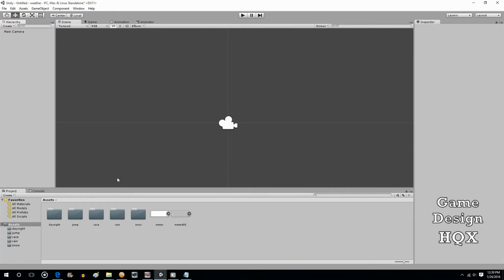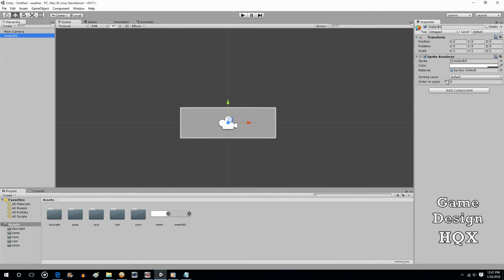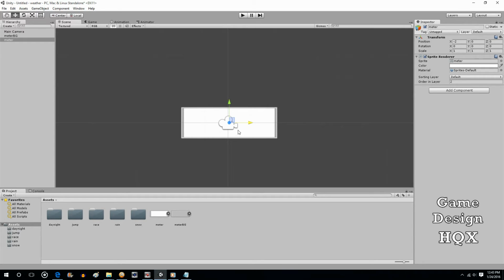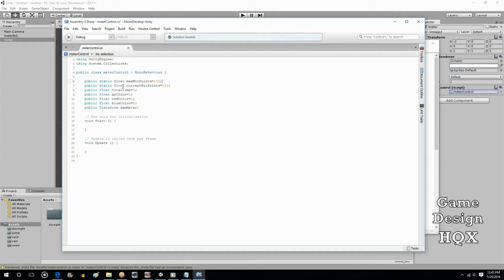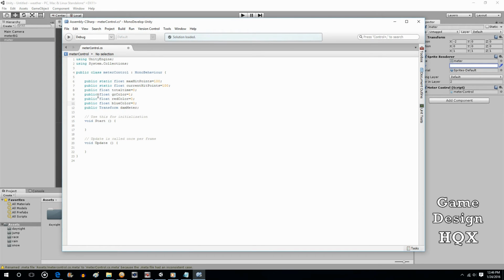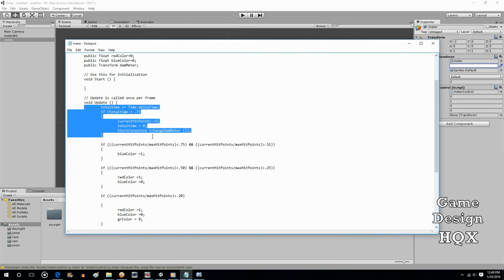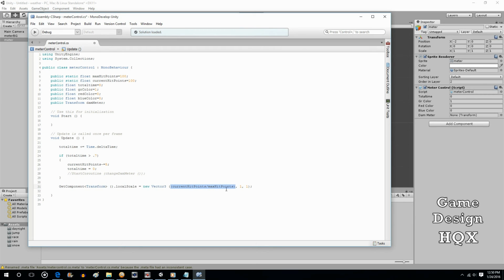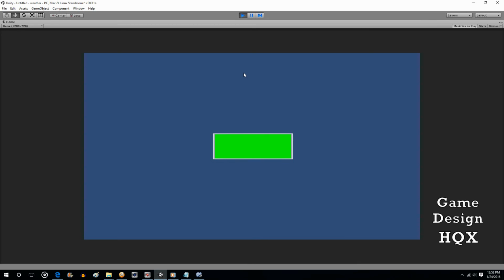Unity C# - Life and Energy Meters